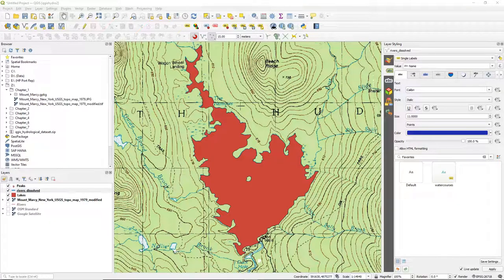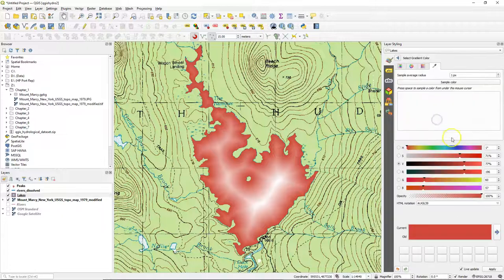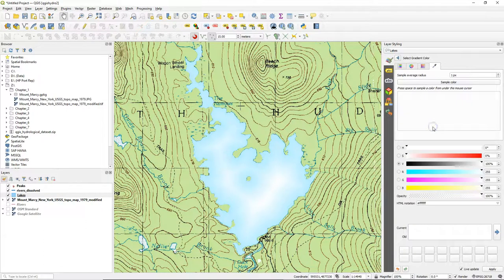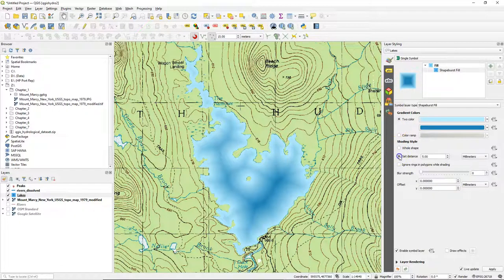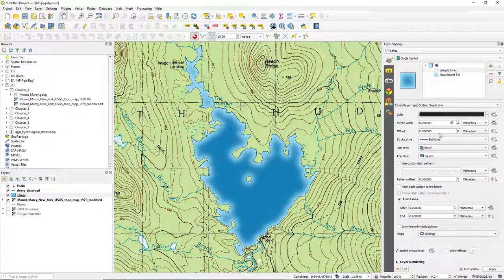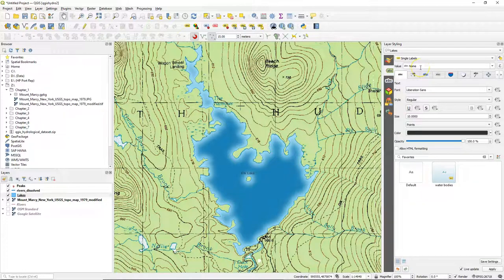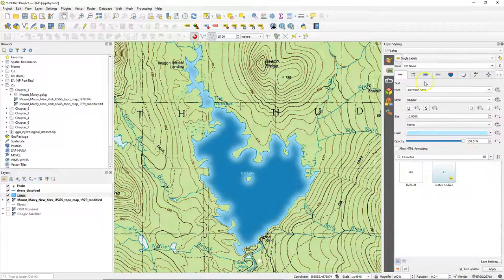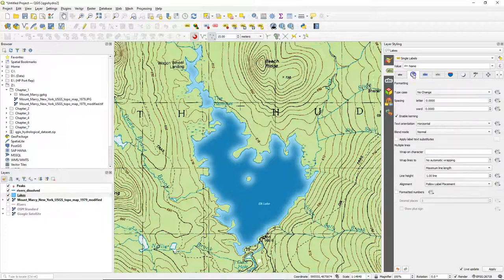Style and Label Polygon Vector Layers in QGIS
This video covers section 1.9 of the book QGIS for Hydrological Applications, Second Edition, by Hans van der Kwast and Kurt Menke. You'll learn how to style lake polygons and add labels.